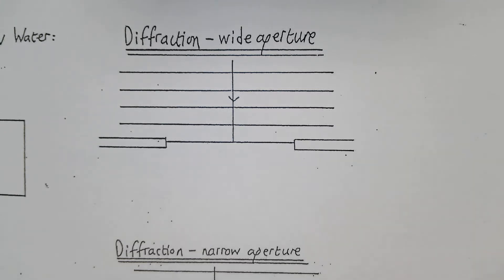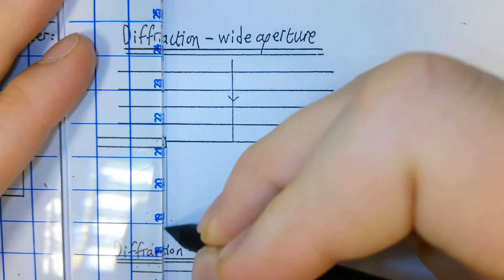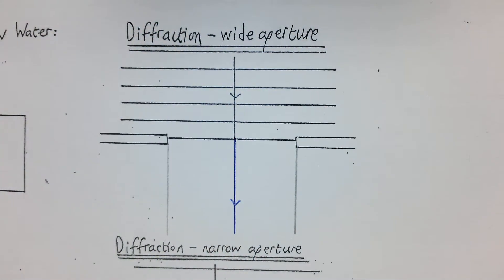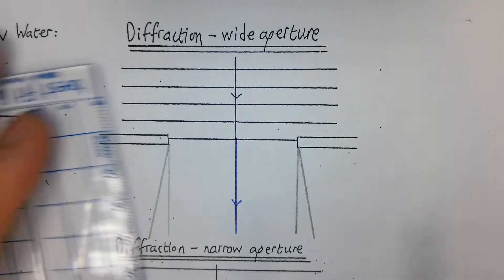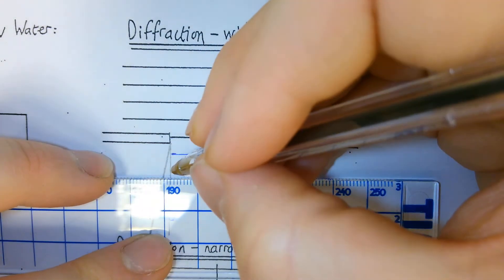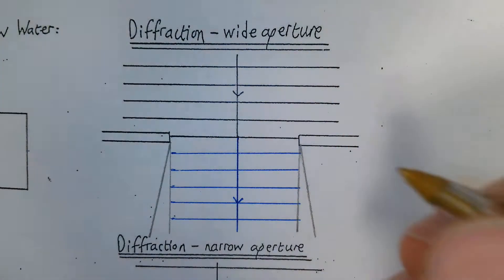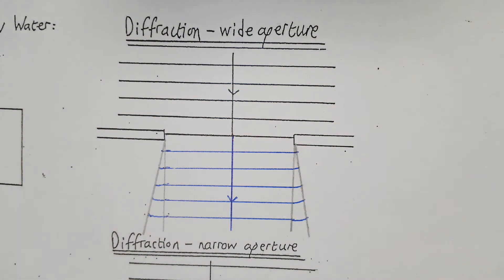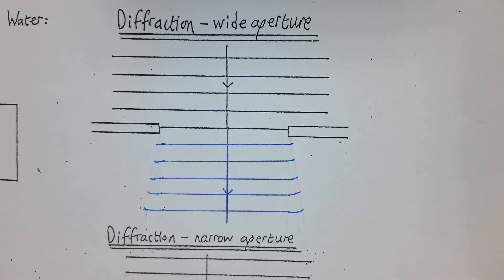How to draw a wave front diagram showing diffraction through a wide gap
Based on the observations from a Ripple Tank, this video demonstrates how to draw a wave front diagram showing diffraction through a wide gap. Link to Worksheet